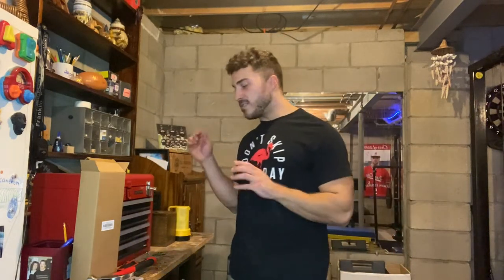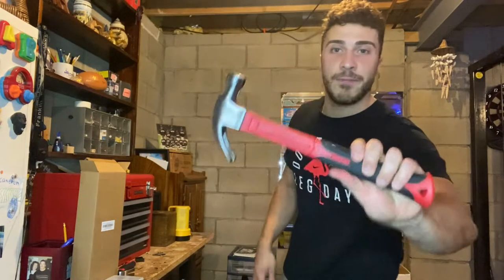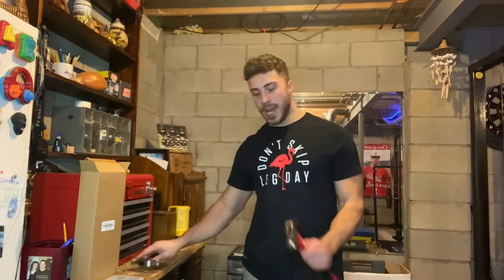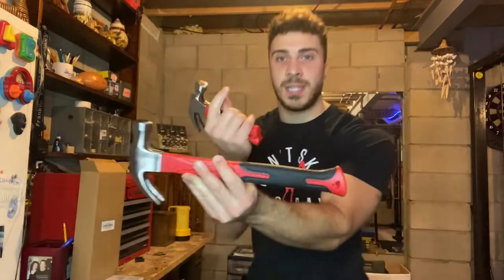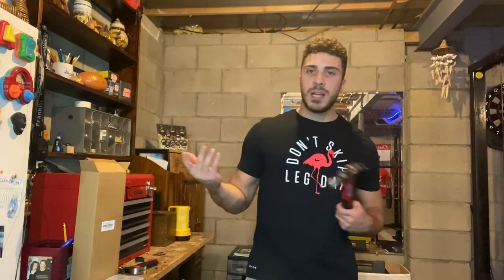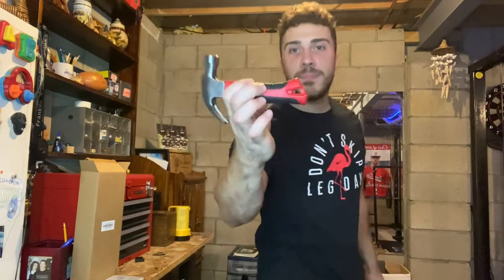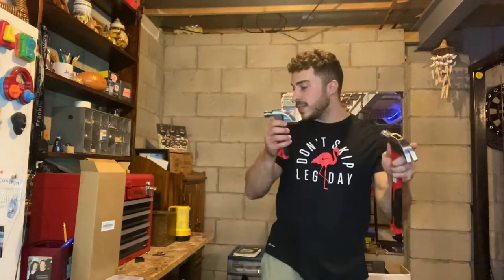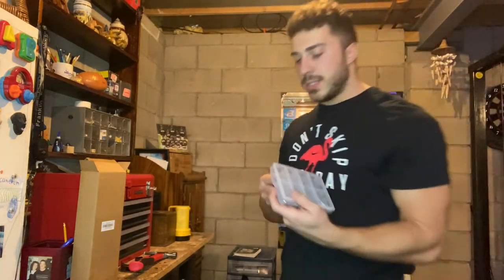Review of C&T 2 Piece Hammer Set ,8oz Stubby Claw Hammer With Magnetic Nail Starter